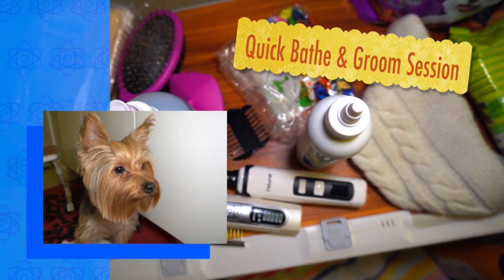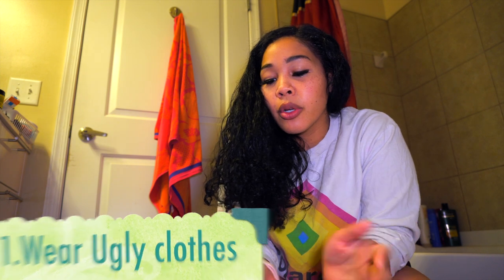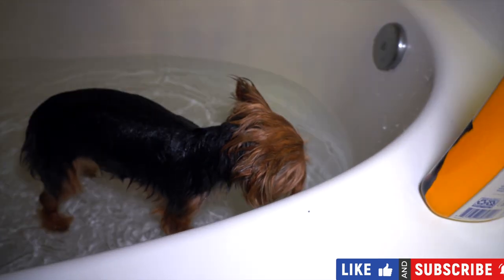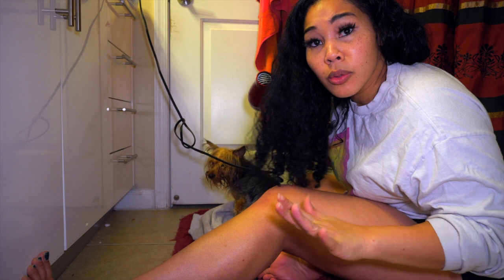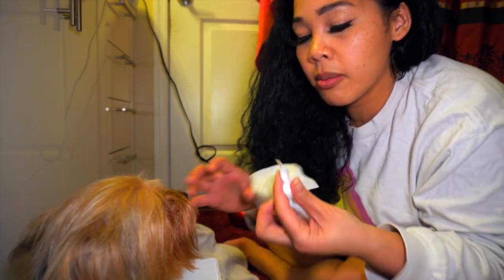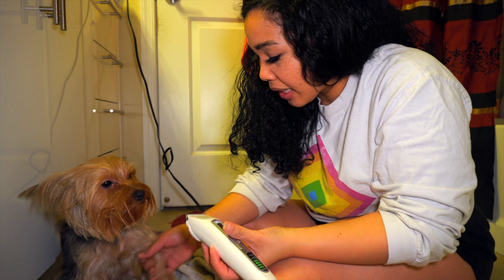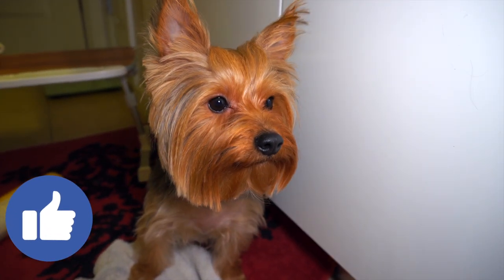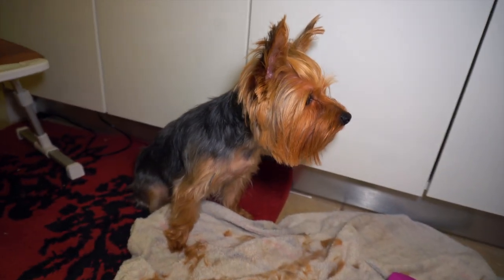GROOM & BATH ROUTINE - YORKIE EDITION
Hello Friends!!! I am here to bring you another how to videoon grooming and bathing your Yorkies! I have a grooming table but since this was a quick session and she is already trained to like the clippers, I can swing not putting her on a grooming table. If you found this video useful please place a like on this video. Thank you so much!!

Here is the link to all of EEVEES pet essentials on AMAZON:

This will allow me to buy some treats for Eevee! or test out some new products I can share with you all on this platform. Thank you for your contribution! HUGS!!